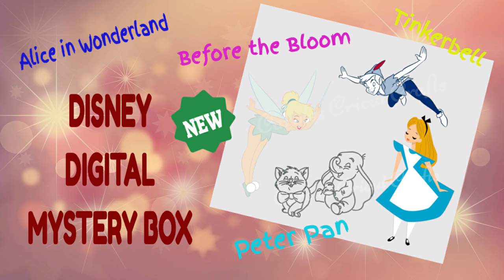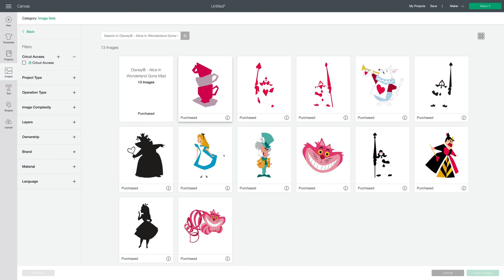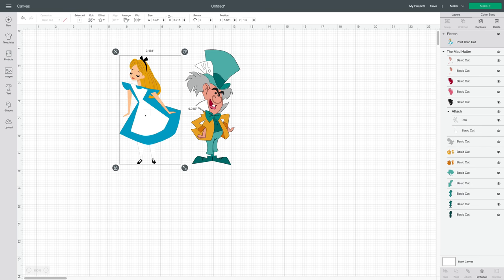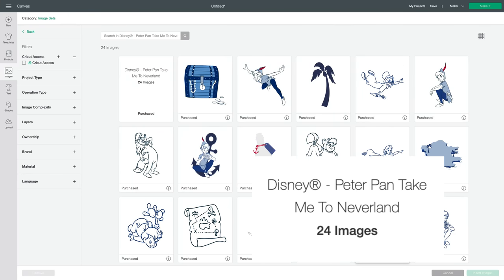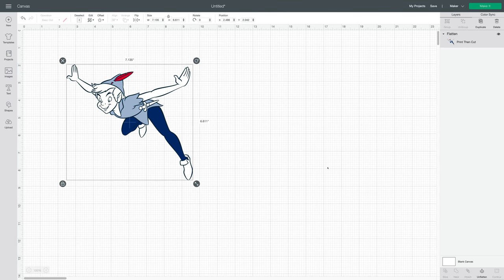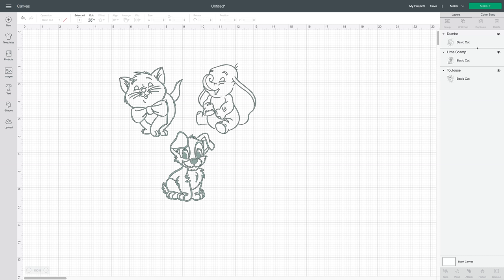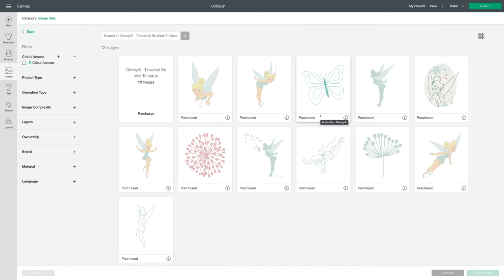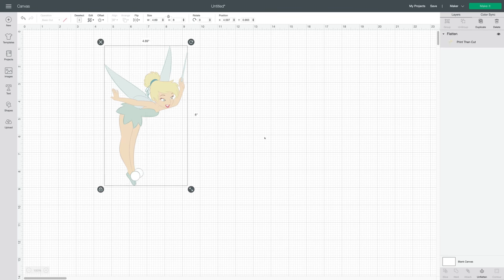CRICUT- DISNEY DIGITAL MYSTERY BOX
ACCESS DISCOUNT APPLIES
Included Image Sets:
Disney® - Alice In Wonderland Gone Mad (13 images)
Disney® - Peter Pan Take Me To Neverland (24 images)
Disney® - Before The Bloom (23 images)
Disney® - Tinkerbell Be Kind To Nature (12 images)